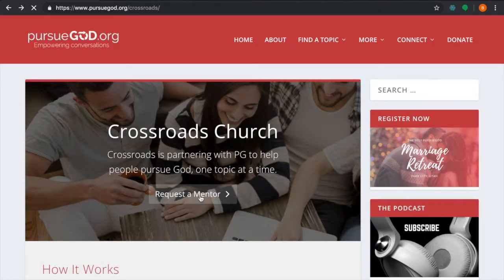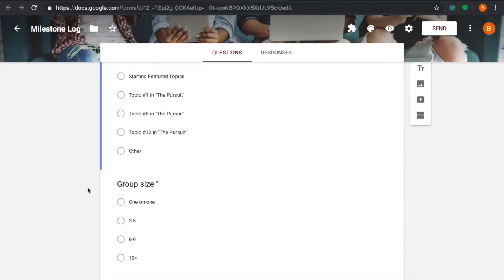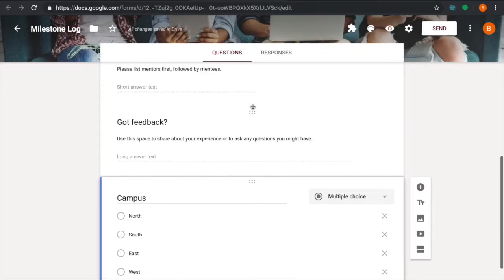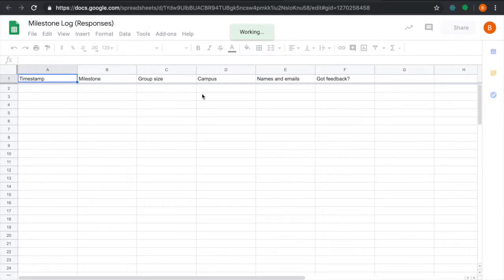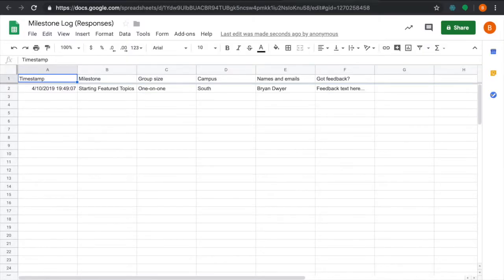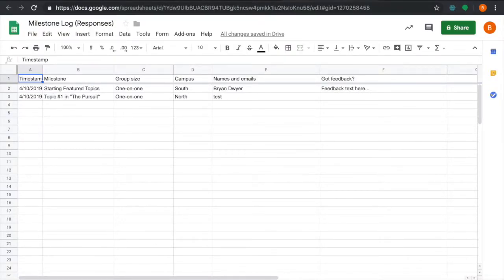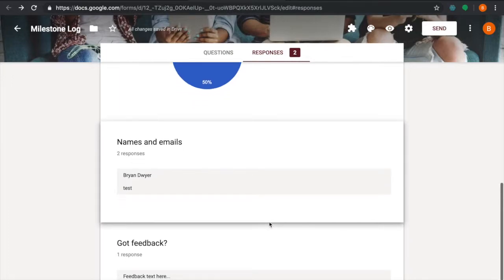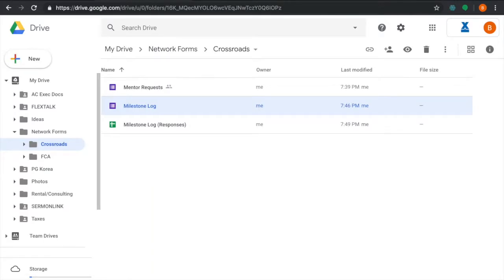Customizing Forms on Your Partner Page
Intro

VIDEO NOTES
Text

PursueGOD Network is the official leadership channel for pursueGOD.org, a free online discipleship resource for families, small groups, and individual mentoring relationships.